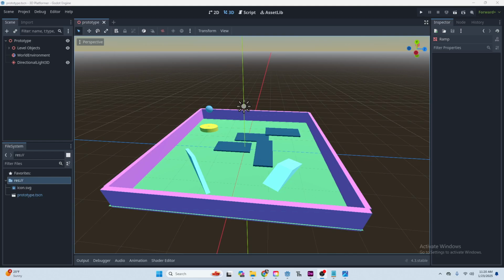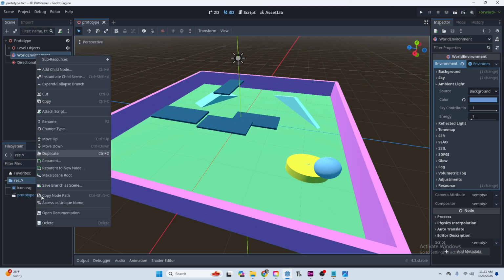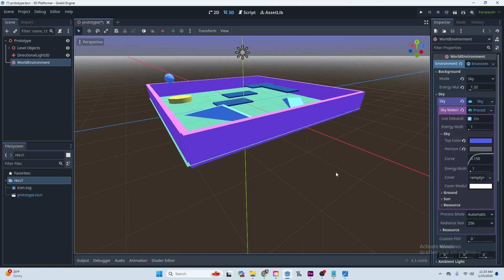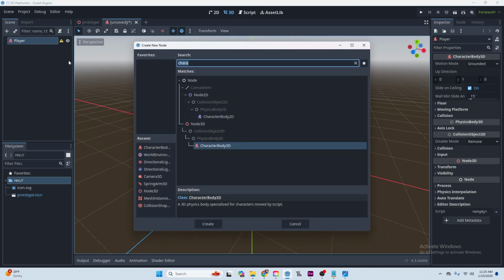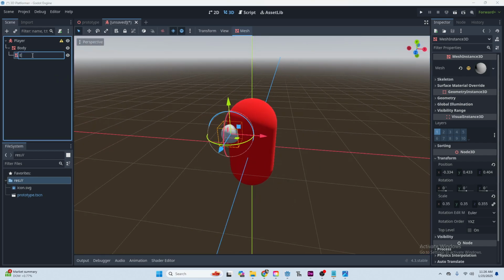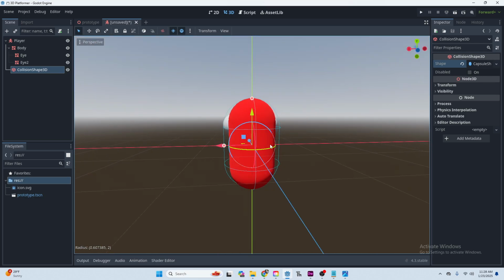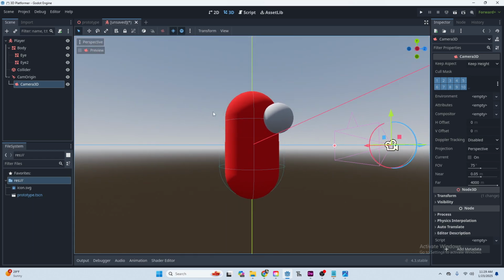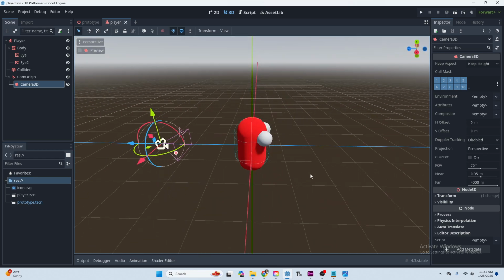Building the Character Model